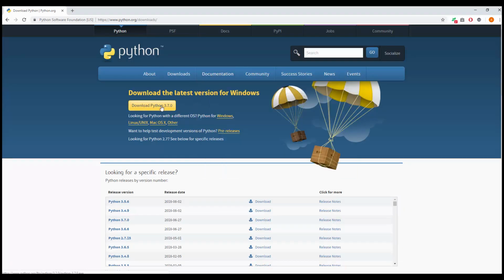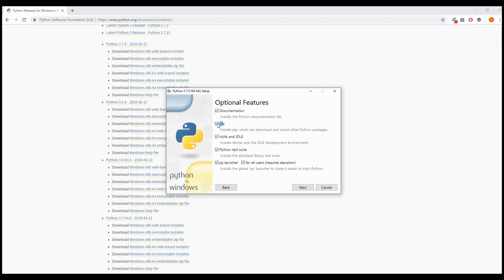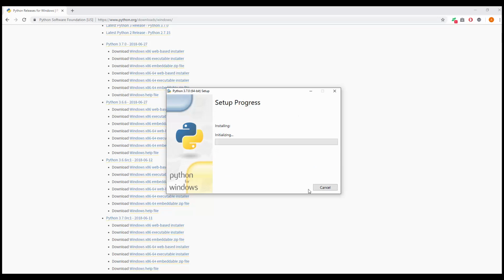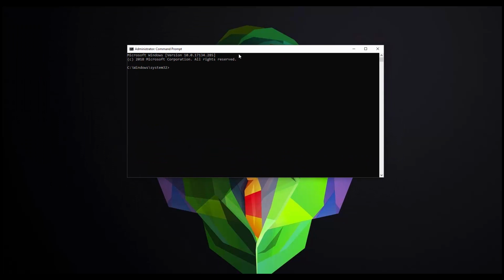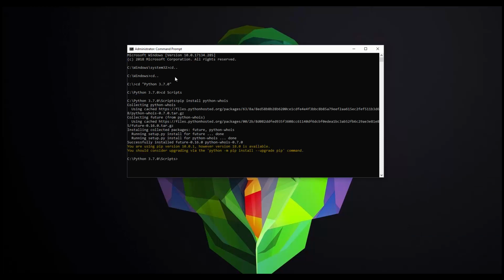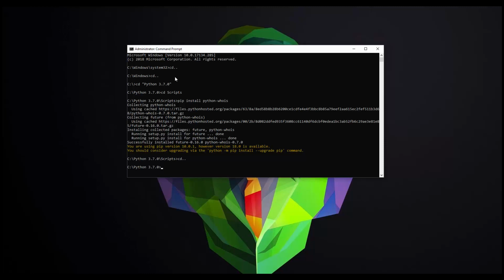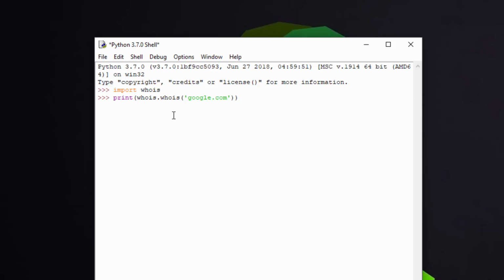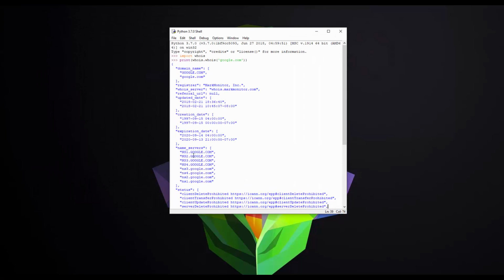How to use WhoIs lookup in Python - Upgrade PIP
A quick video on getting the whois package installed in python as well as upgrade the pip and also I had to install python 7.3.0.